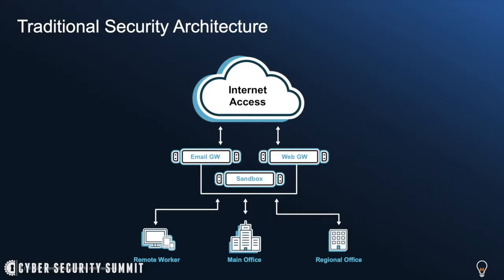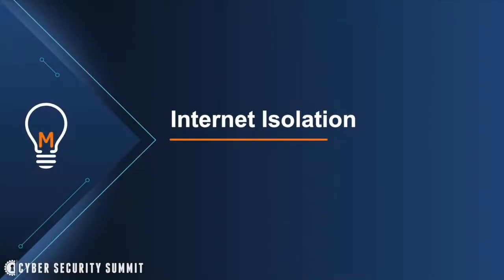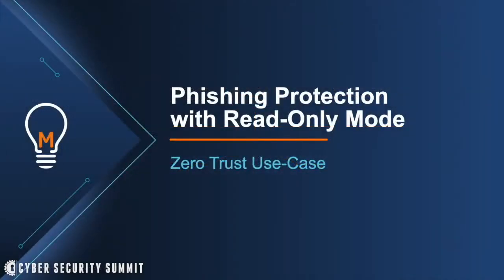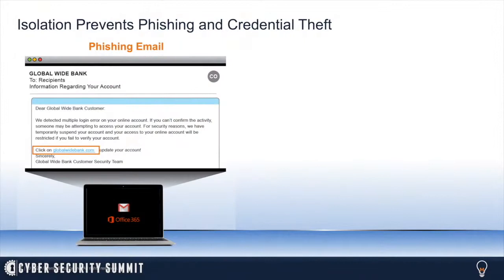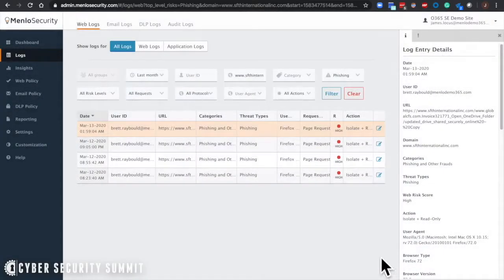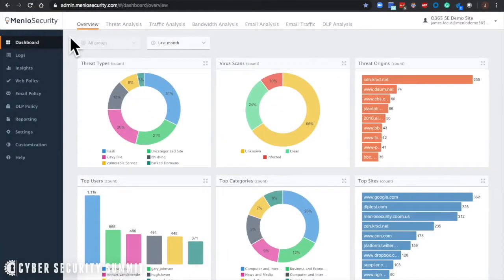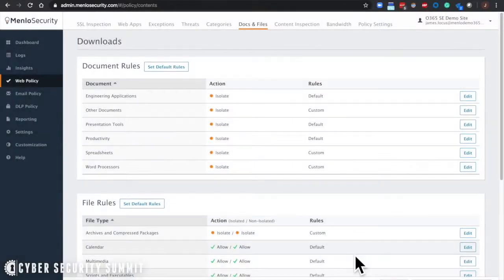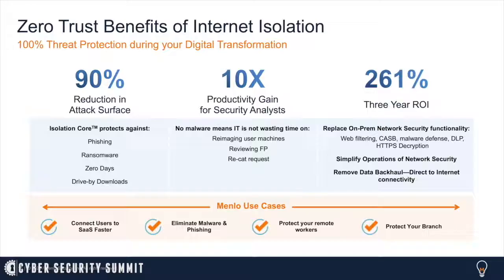Menlo Security Presentation: Zero Trust Principles with Internet Isolation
Presented by James Locus, Product Evangelist and Sr. PMM, Menlo Security

To Attend, Speak or Sponsor at an upcoming Cyber Security Summit, visit CyberSummitUSA.com.